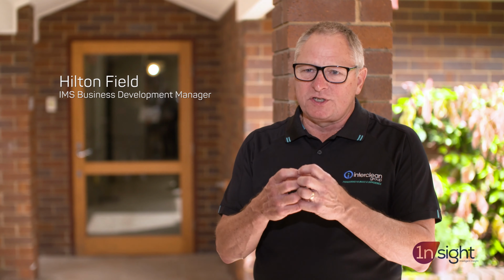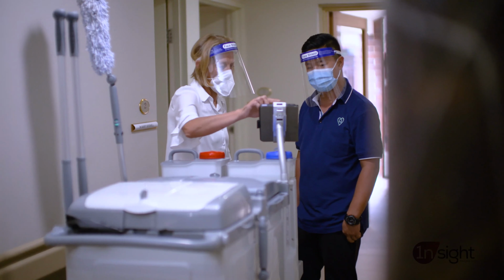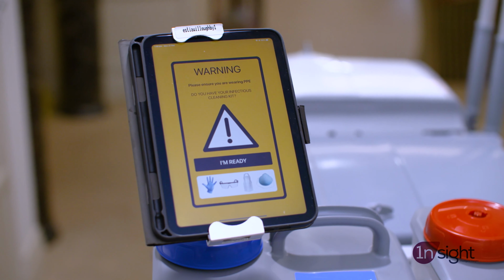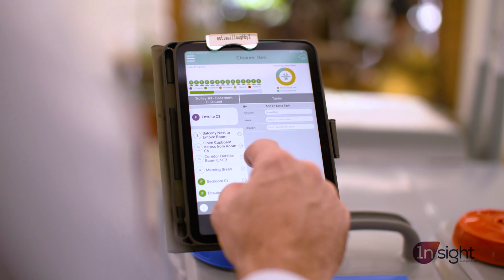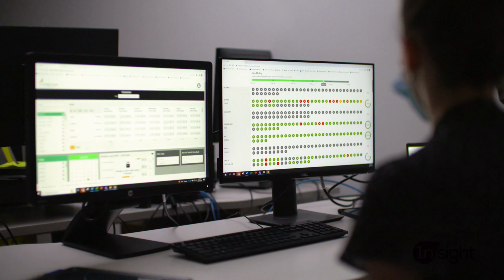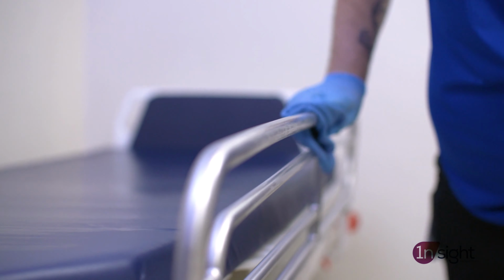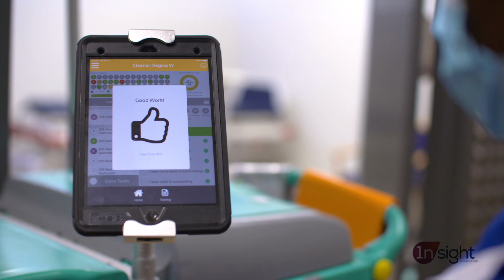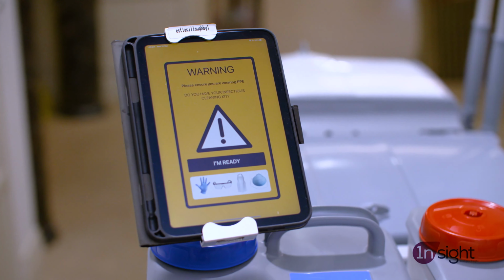iClean for Infectious Control | 1nsight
Do you have a way to ensure Infectious Cleans are done correctly every time they are required and you know exactly when a room became infectious and when it was cleaned? Good Infection Control means communication happens at the right time, the right steps are followed and you have transparent reporting that allows you to know this took place. iClean allows you to do just this.

💡 The Interclean Group is a group of companies all working together to create and implement the best possible cleaning solutions across all sectors.

📌 On this channel, you will find video presentations of our products, and you will find out how The Interclean Group services are changing the cleaning industry with 101% innovation!

7/10 Boden Rd, Seven Hills, NSW, 2147 AUSTRALIA